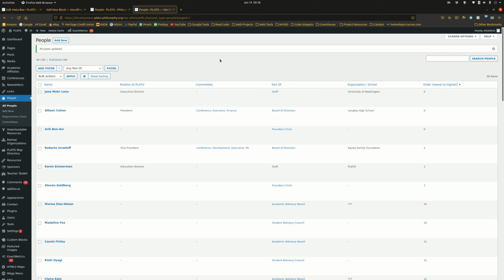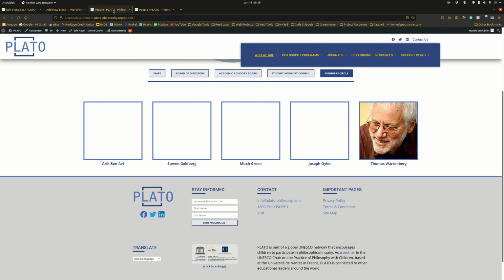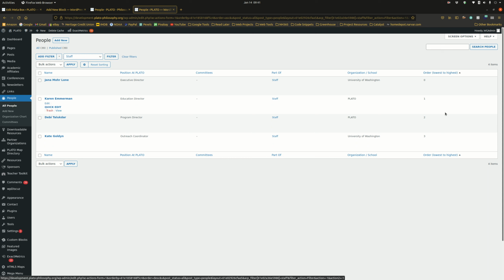People custom ordering system